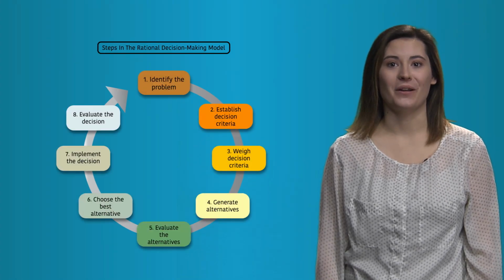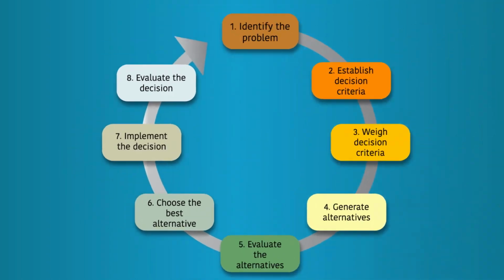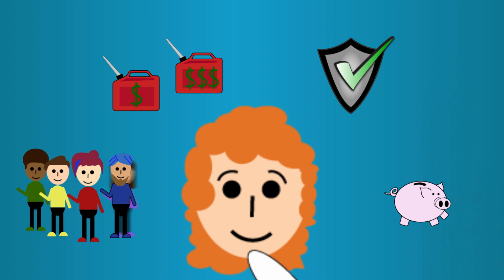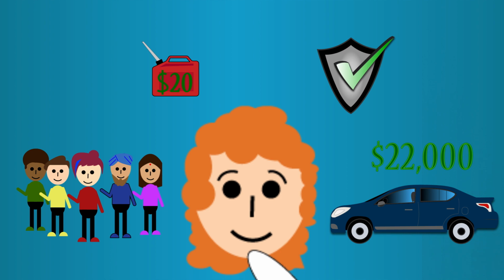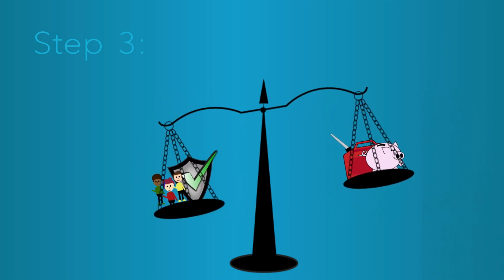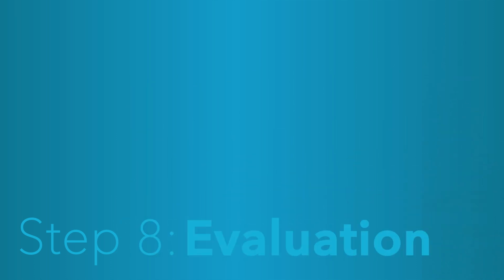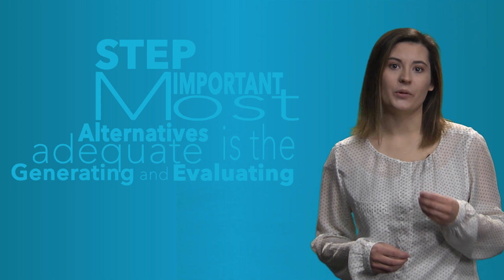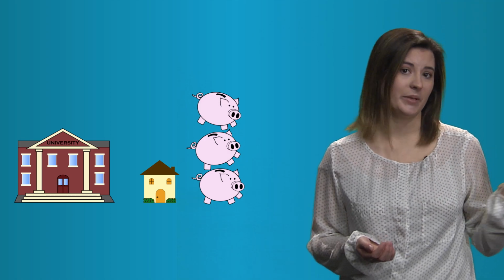Video 5 Rational Decision Making